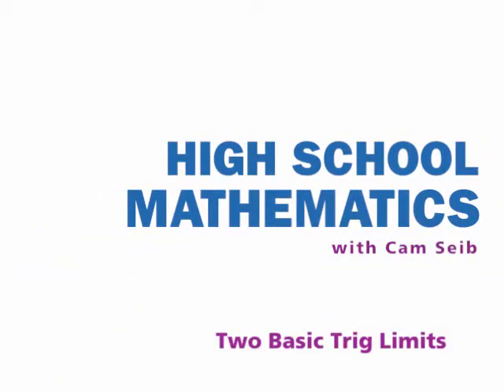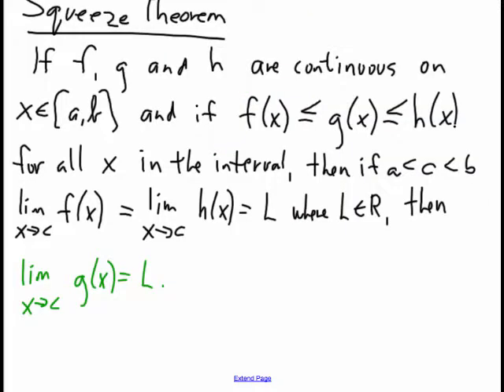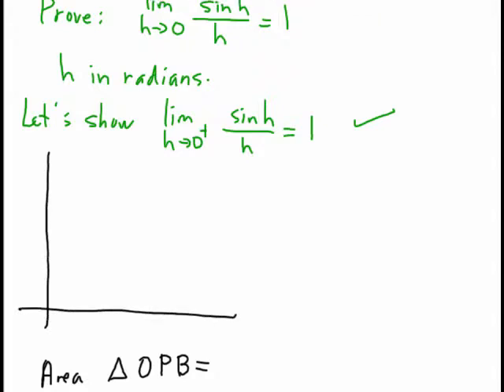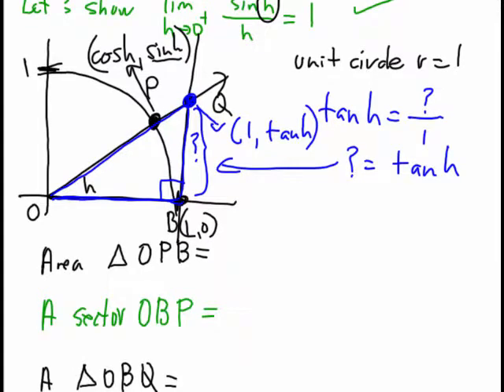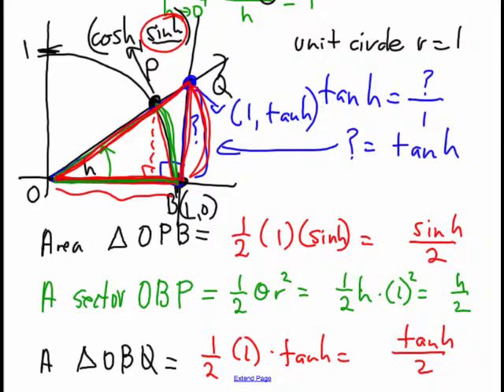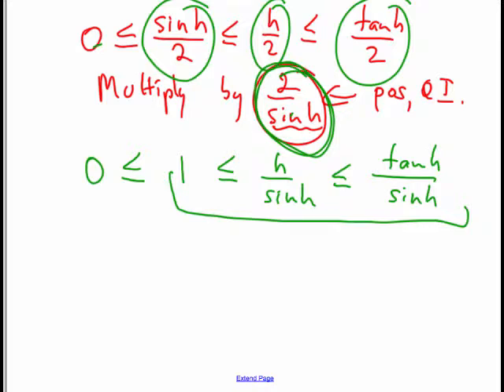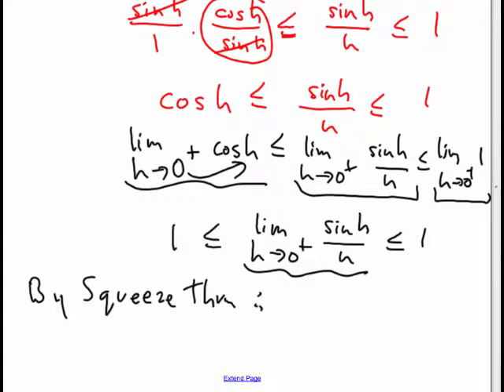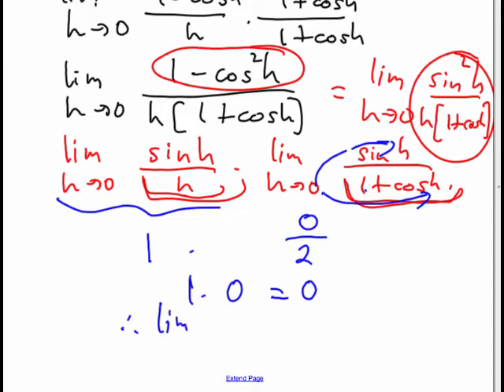Two Important Trigonometric Limits